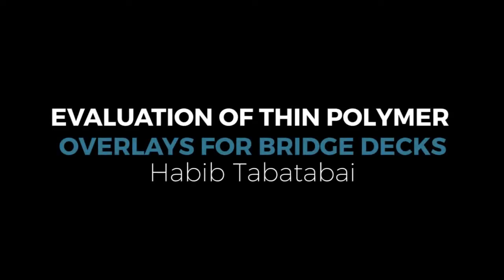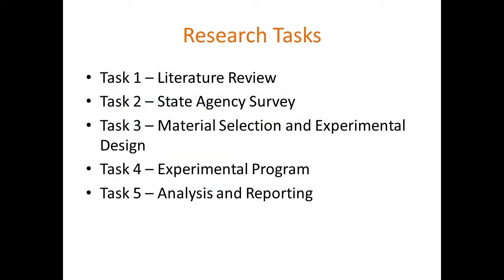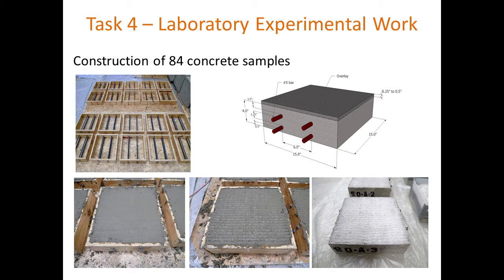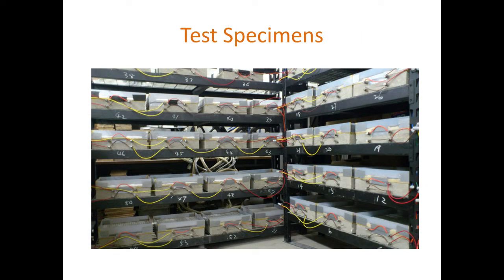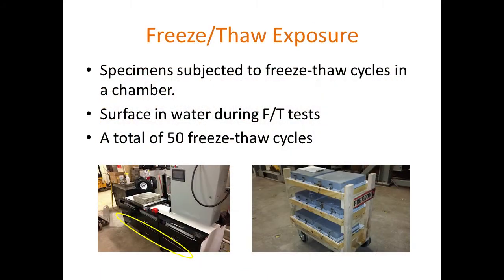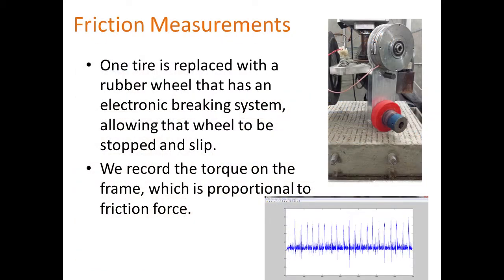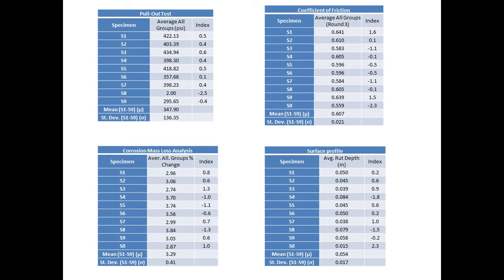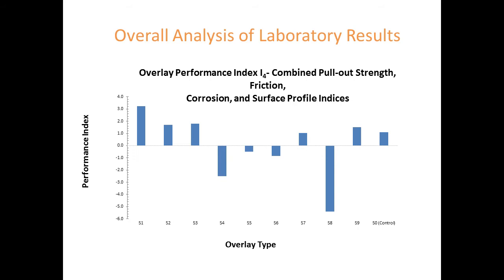Evaluation of Thin Polymer Overlays for Bridge Decks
11 - MWBPP16 - Evaluation of Thin Polymer Overlays for Bridge Decks